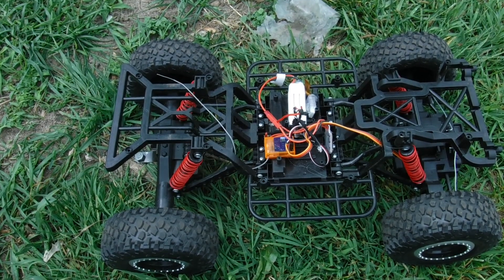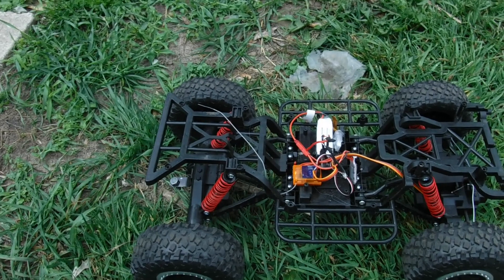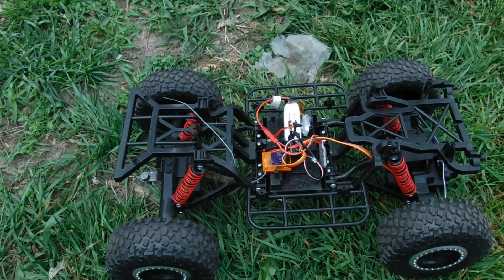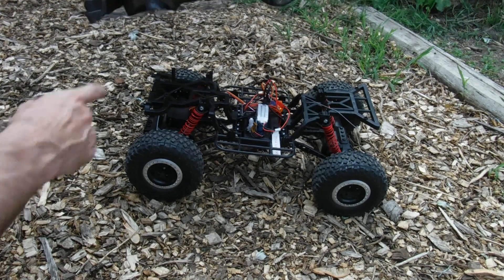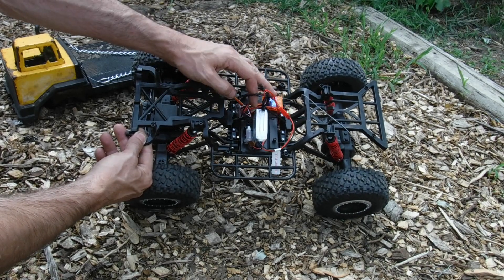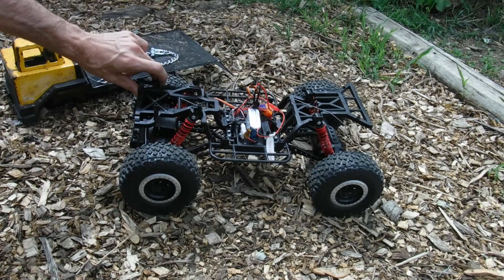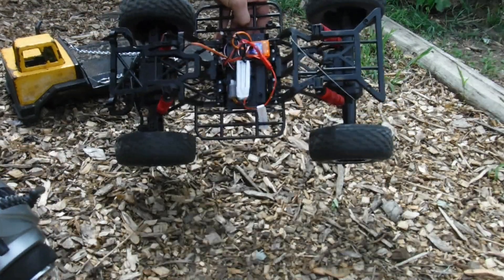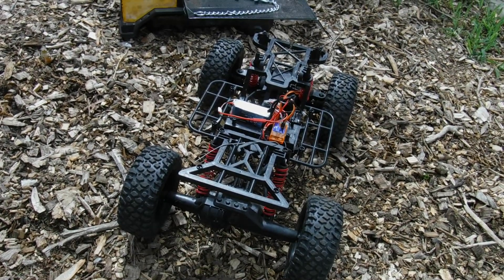RC MODIFY - How To Upgrade Your RC !!! 3s Lipo & Mini ESC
Today I'm testing out the 20A Mini ESC with a 3sLipo battery to see if it can handle the load or voltage. Suprise!!! The truck , ESC, and Motors all workes well and didn't burn up.. UPGRADE TIME !!! If You See The Sun, Go Have Fun !!!